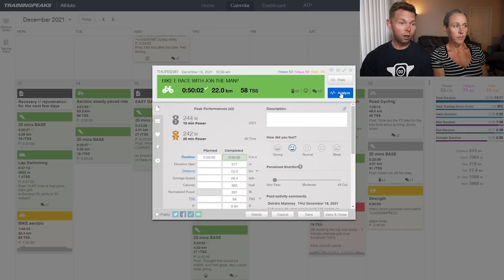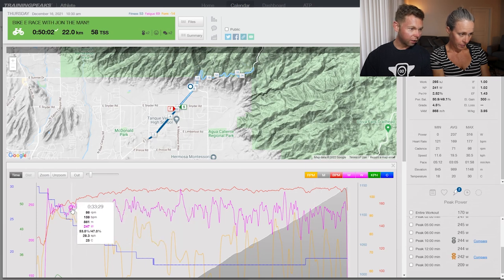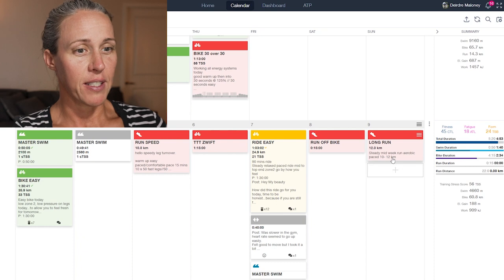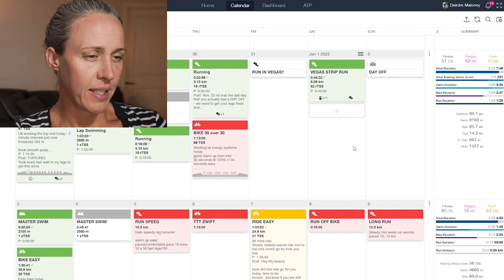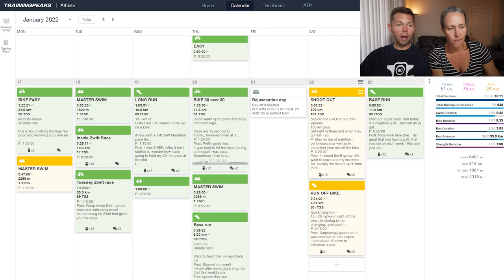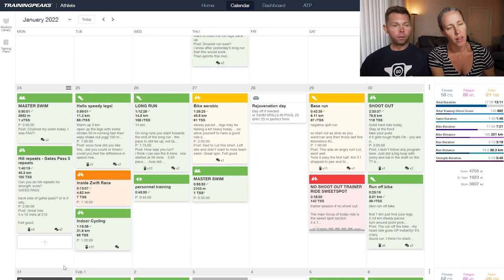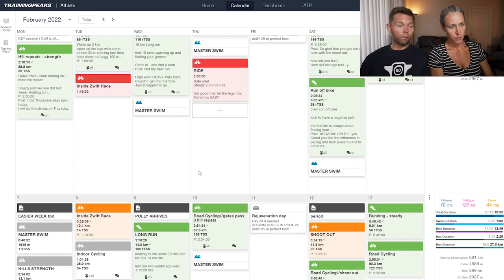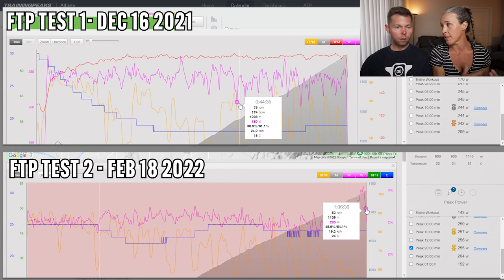Increased Her FTP 13 Watts in 2 Months - This Is How!!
Gear I Use
US - Sony A7S iii

US -Sony ZV 1
CAD - Sony ZV 1

US -Hero 7 Black
CAD - Gopro Hero 7

USA - Rhode Podmic
CAD - Rhode Podmic

USA - Zoom H6
CAD - Zoom H6

USA - Godox SL60
CAD - Godox SL60

USA - Neweer 2 Pack Light Kit
CAD - Neweer 2 Pack Light Kit

USA - Neewer Upgraded 660 LED Video Light
CAD - Neewer Upgraded 660 LED Video Light

USA - 60W LED Flood Light, 5500lm Super Bright LED Floodlight Blue
CAD - 60W LED Flood Light, 5500lm Super Bright LED Floodlight

USA – Blue Compass Premium Boom Arm
CAD - Blue Compass Premium Boom Arm

USA - Sony ICD-UX570 Digital Voice Recorder Professional Grade
CAD - Sony ICD-UX570 Digital Voice Recorder

USA - Lavalier Lapel Microphone
CAD - Professional Grade Lavalier Lapel Microphone

USA - BOYA BY-MM1 Video Microphone
CAD - BOYA BY-MM1 Video Microphone

USA - GoPro 3 way selfie stick
CAD - Gopro 3 Way Selfie Stick
Welcome to my Cycling Channel. I upload videos at least 3 times a week, everything about cycling, product reviews, workouts and other cool content.